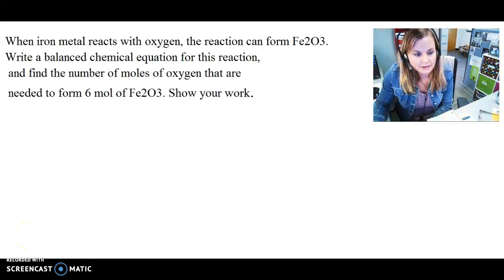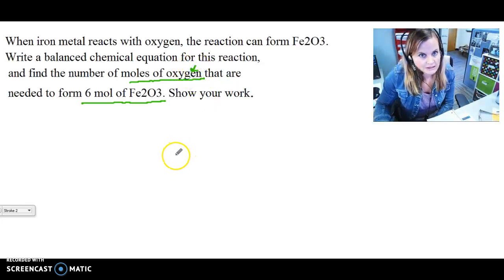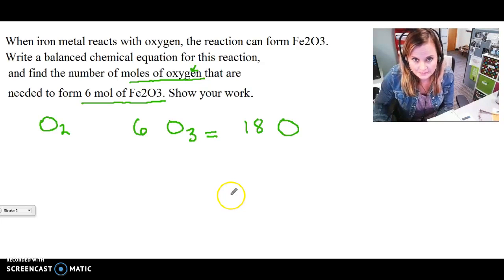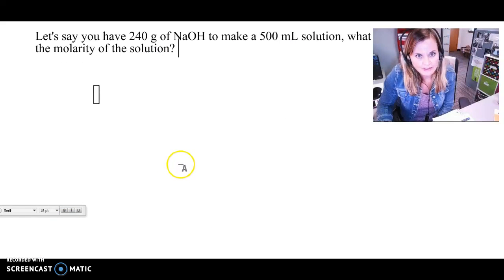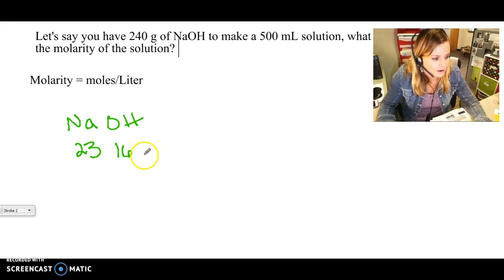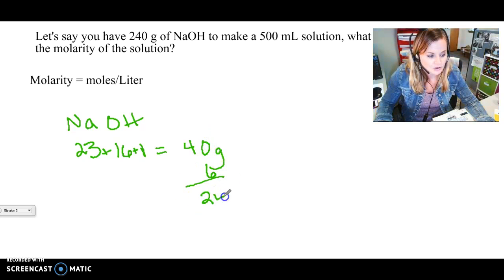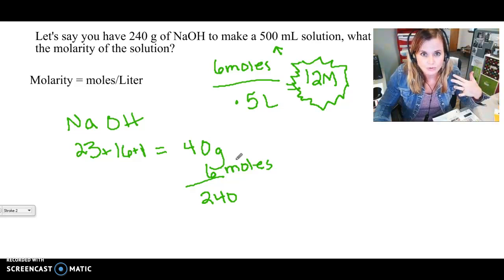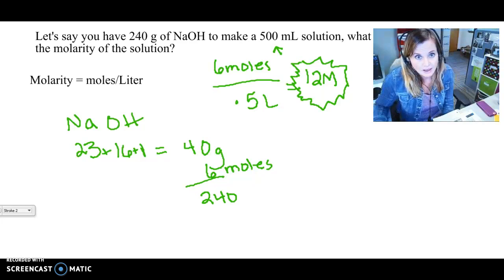Physical Science--Test 4 Essays